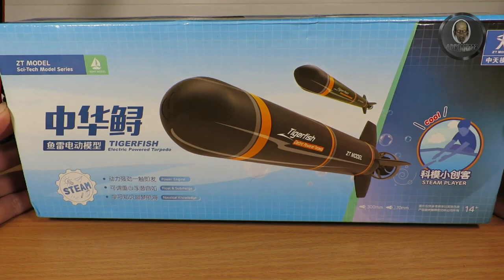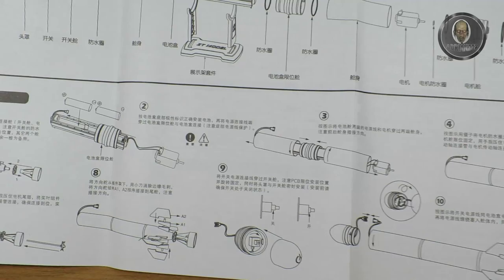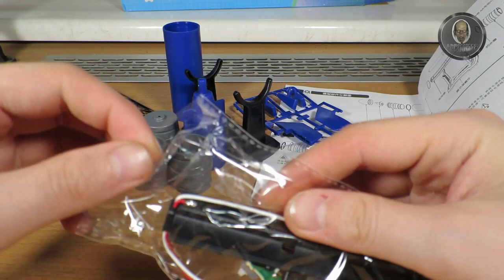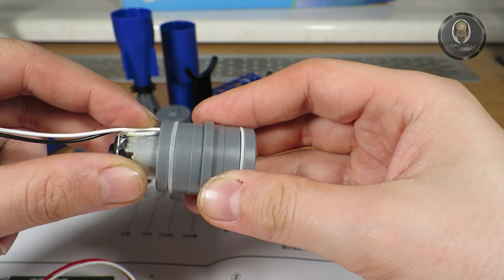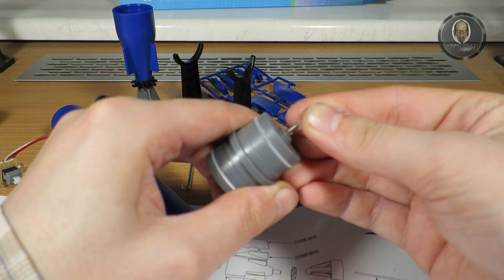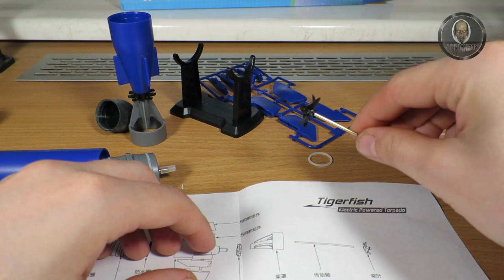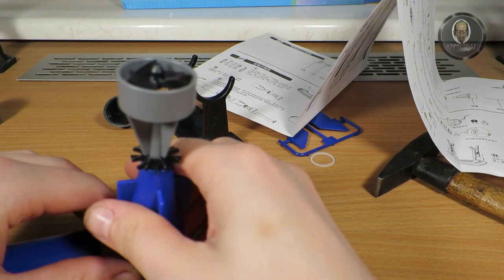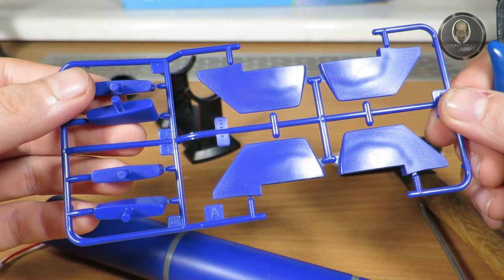Electric Powered Torpedo !! DIY KIT for kids :)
-7% with code: BGpicorc in this category:

When I found this I needed to have it !!
It's a Torpedo powered by 2x AA batteries, switch is on front and You can set trajectory :)
You also get stickers, spare propeller and spare seals.
Kit is easy to assembly and I only have small problem to hammer axle in prop maybe that's why they put two props in box :D